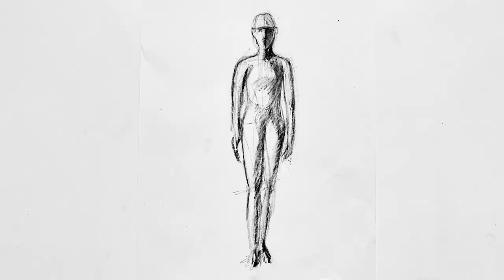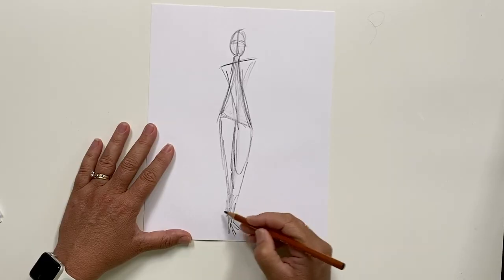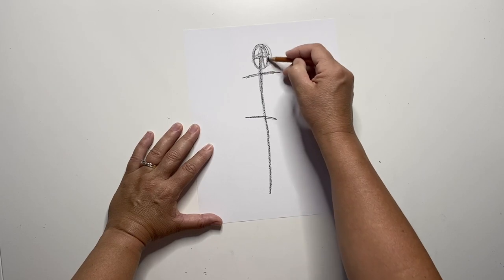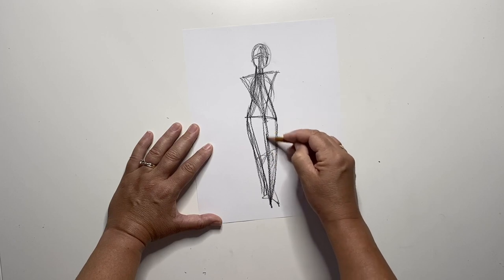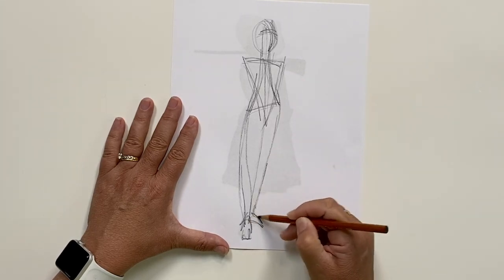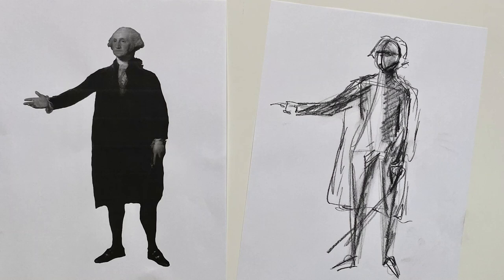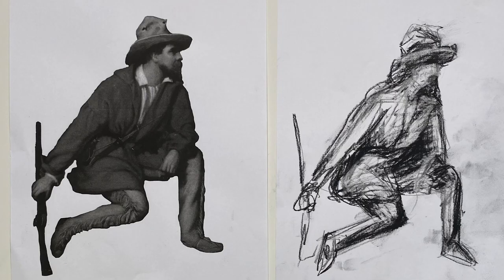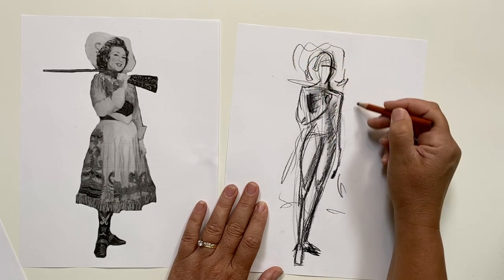Drawn to Figures: Standing Pose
Artist Jill Galloway takes you through the process of drawing figures in the standing pose.